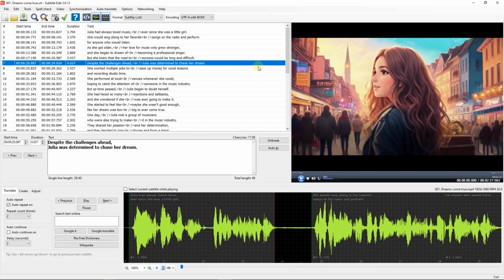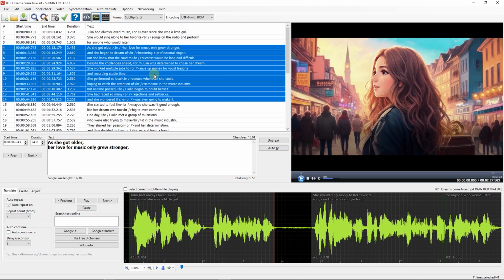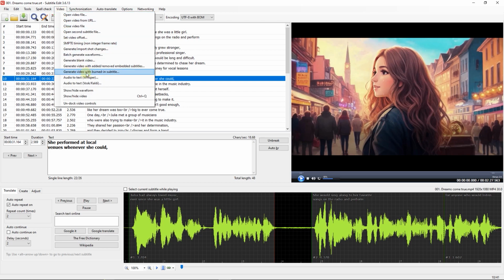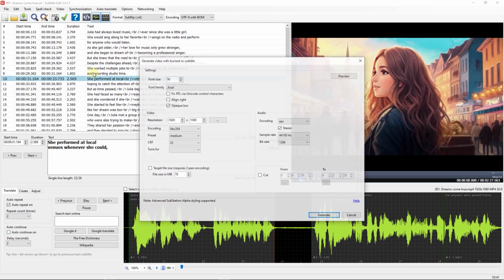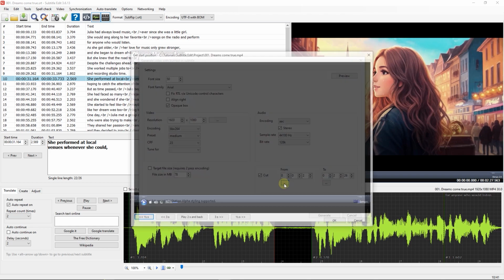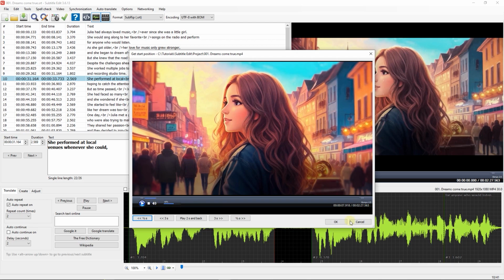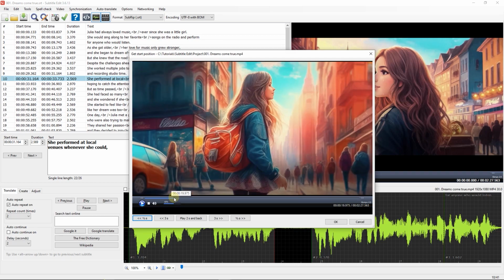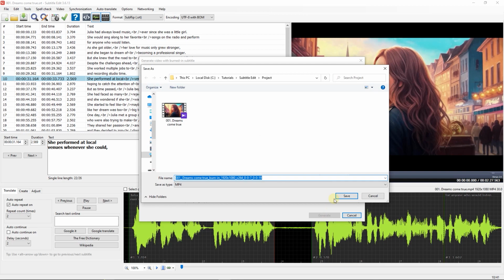Subtitle Edit | How to Burn a RANGE of Subtitles to Video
Easily burn a specific range of subtitles into a video: Select your options, set the desired time range, and generate a video with burned-in subtitles in just a few simple steps.

How to Burn a RANGE of Subtitles to Video in Subtitle Edit Chapters:
00:00 preview
00:11 burn a range of subtitles

If you want to know how to burn a range of subtitles to a video, here's a step-by-step guide to help you out. Firstly, open both the subtitle file and the video file that you want to edit. Once you have them open, you can proceed with the process.

To start, navigate to the video and locate the option to generate a video with burned-in subtitles. Click on this option to open a new window where you can make the necessary adjustments. This is where you can choose the desired font, video settings, and audio options that you require for your video.

Next, focus on the "cut" function by checking the checkbox next to it. In the "from" section, you can manually enter the specific time point at which you want your video to start. Alternatively, you can click on the three dots button to select the starting position. In my case, I chose the video to start at the 7-second mark. Then, click on the three dots below the "part" section and choose the end time for your video. For me, I selected the 19-second mark, resulting in a desired video length of 12 seconds.

Finally, click on the generate button and choose a name for your video. Save it in your preferred location. To check the final result, click on the "open containing folder" option. Now you can see that the video is precisely 12 seconds long since only the desired range of subtitles has been burnt into it.